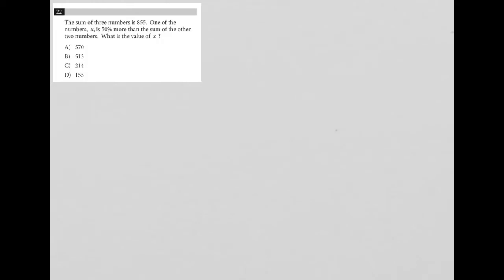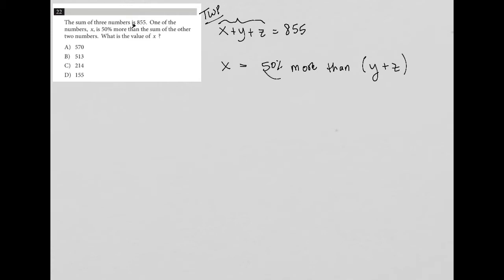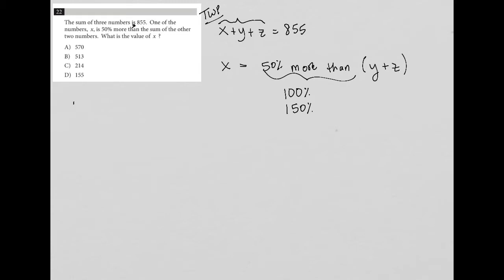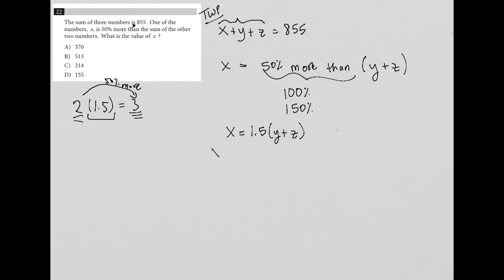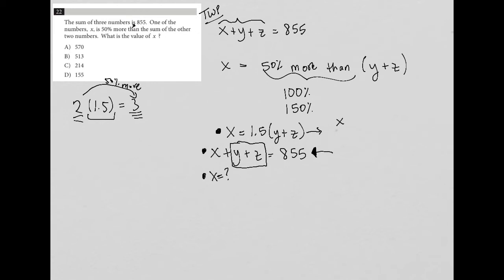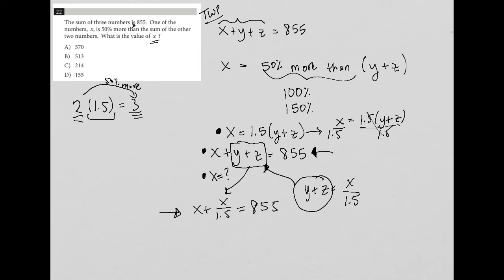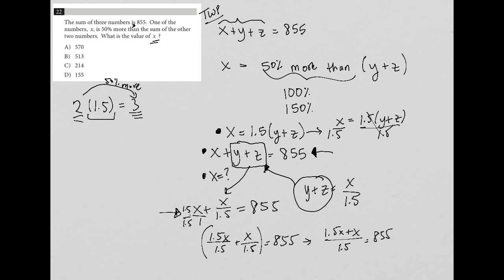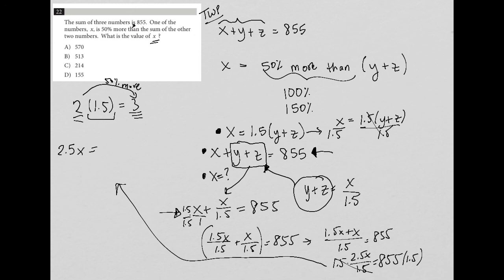The sum of three numbers is 855. One of the numbers, x, is 50% more than the sum of the other two..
Official SAT Test 3, Section 4, Question 22:

The sum of three numbers is 855.  One of the numbers, x, is 50% more than the sum of the other two numbers.  What is the value of x ?